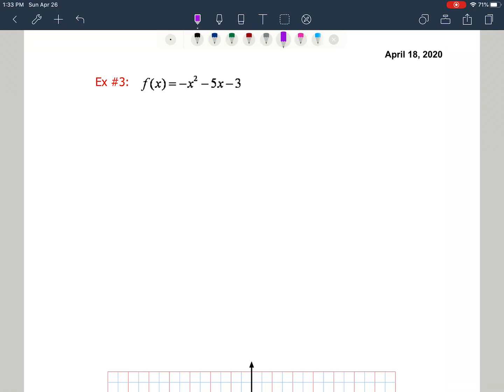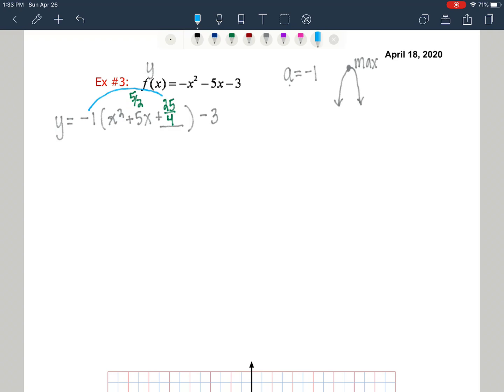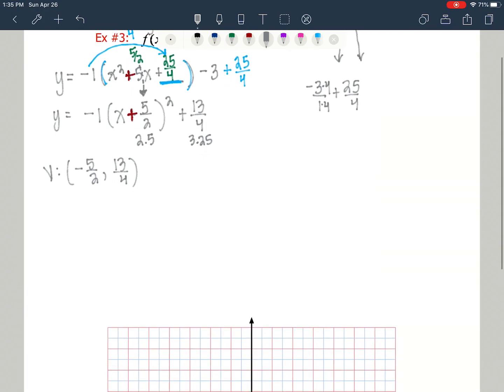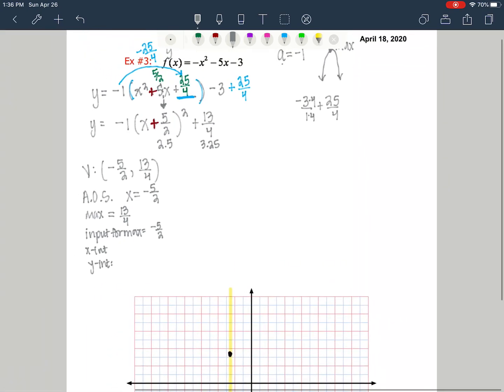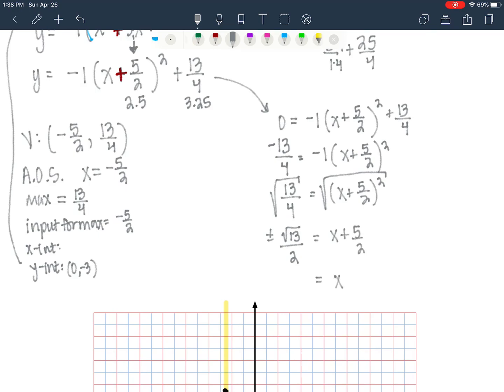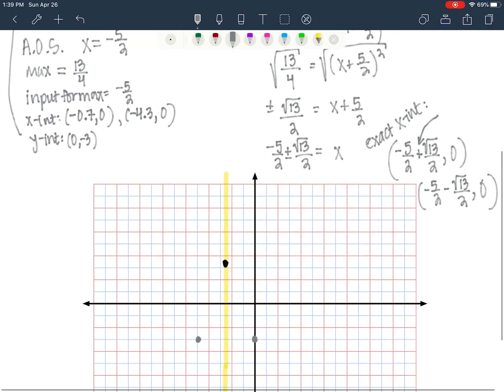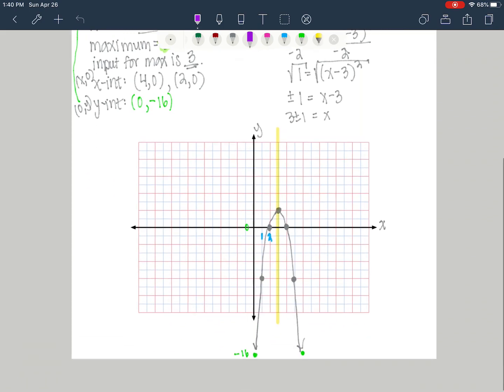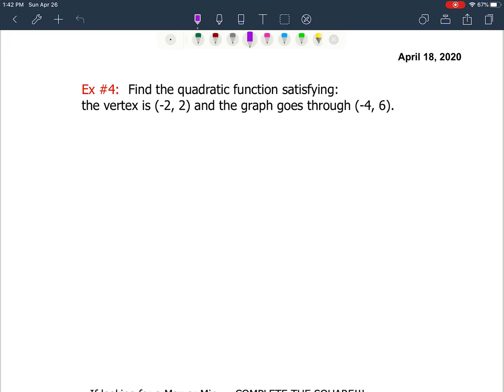CA 4 2C Quadratic Functions with negative lead coeff